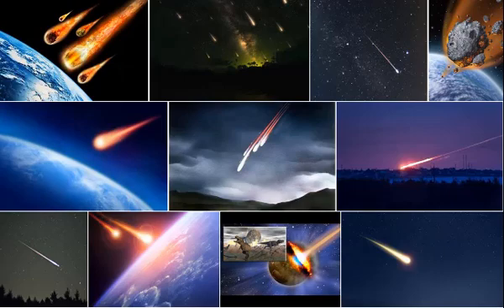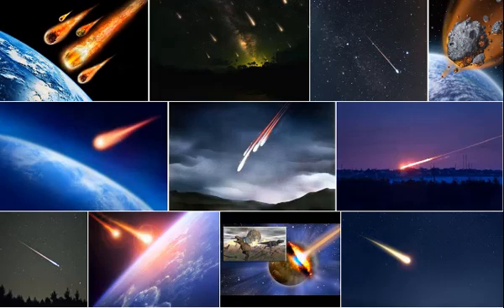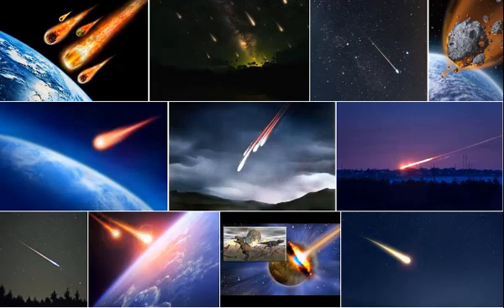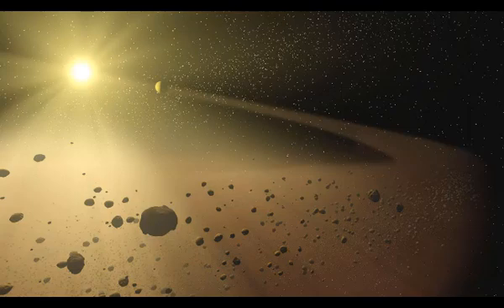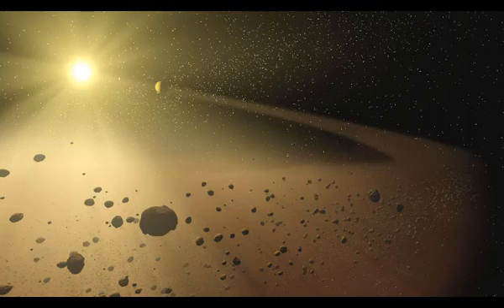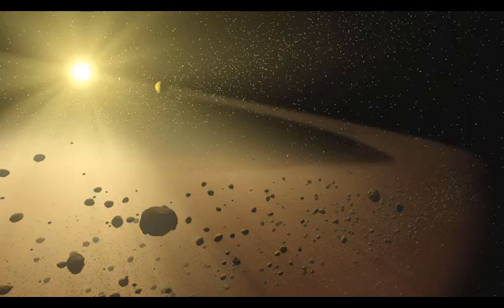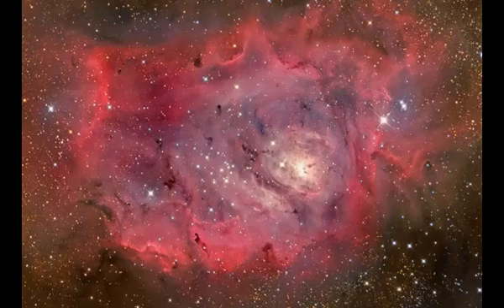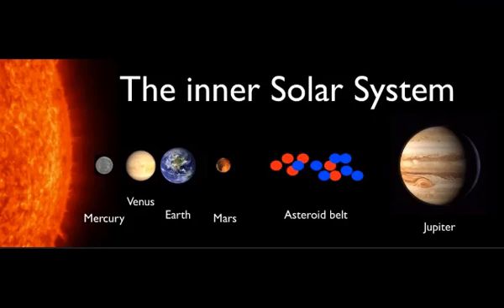TOEFL Listening Practice Test about Meteorites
Click on the link to answer the questions for this TOEFL Practice Test.